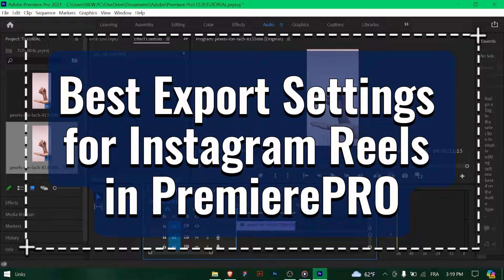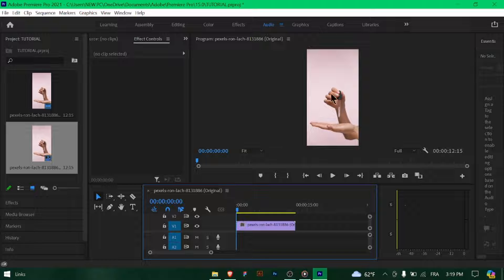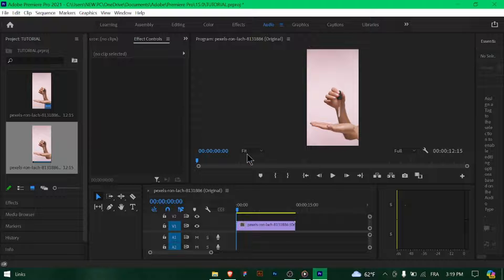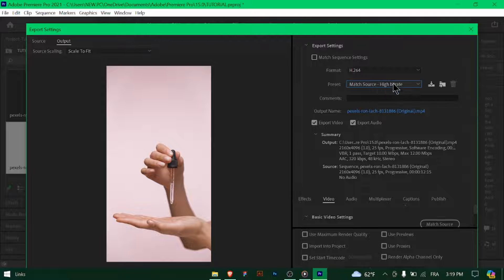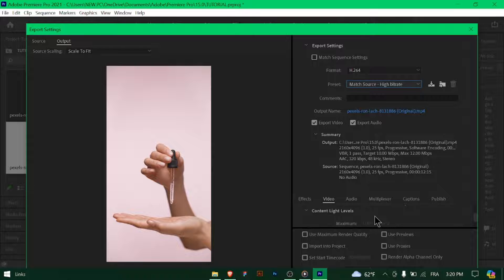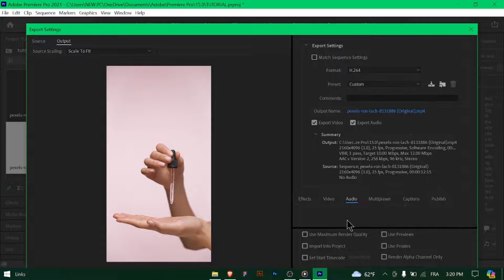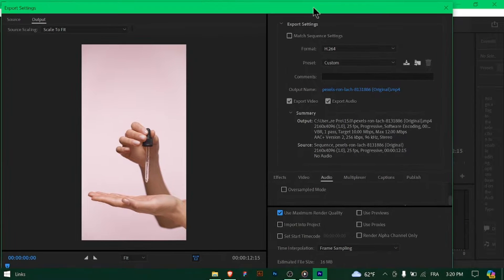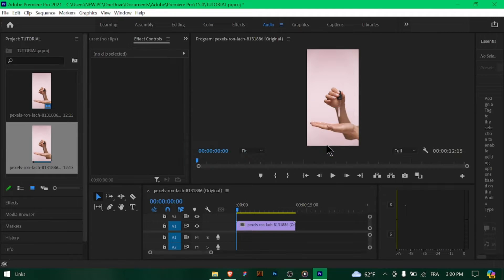Best Export Settings for Instagram Reels in Premiere Pro (2026) - Full Tutorial!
In todays premiere pro tutorial I show you how the best export settings for instagram reels in premiere pro.